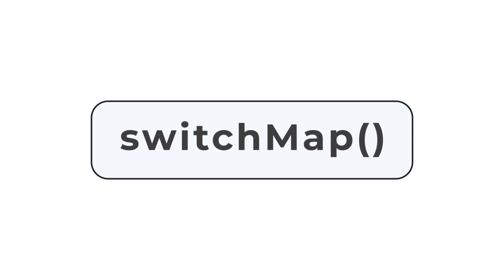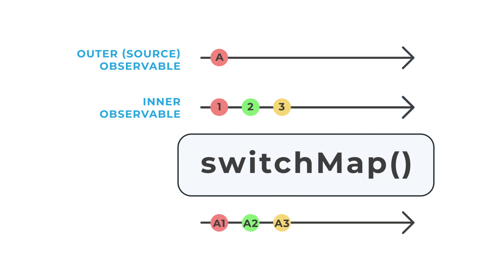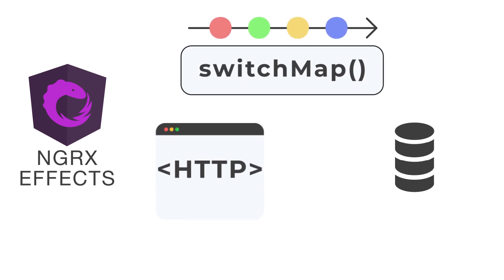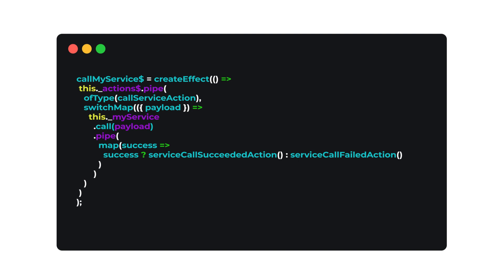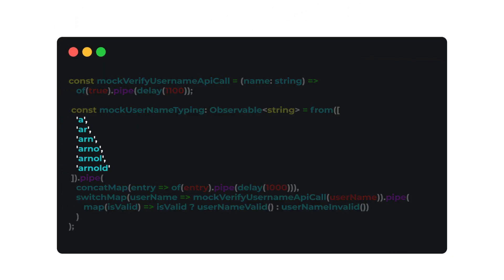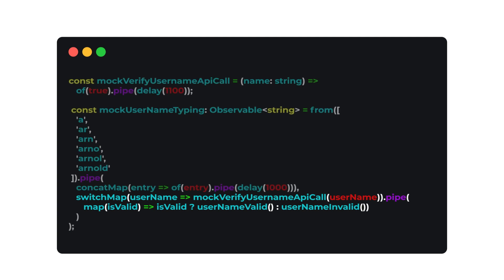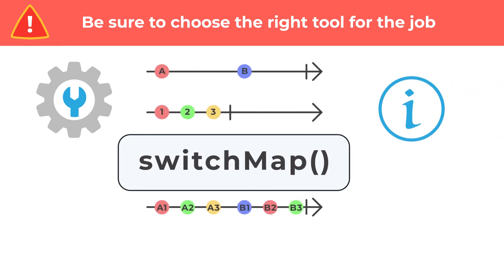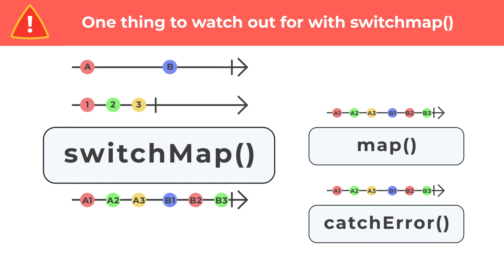RxJS switchMap() - The Best Operator to Manage Observable Streams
Senior Enterprise Software Engineer, Hudson Baker shows how to effectively manage reactive streams using RxJS ‘switchMap()’. He describes when to use it, the difference between outer and inner observables, and common pitfalls to watch out for when working with API requests.

00:00 - switchMap(), Lessons in RxJS, Presented by Briebug
00:08 - Hudson Baker, Senior Enterprise Software Engineer at Briebug
00:20 - switchMap() Marble Diagram
01:22 - NGRX Effects
01:53 - Example of switchMap()
03:40 - Right tool for the job
04:47 - Trouble getting started? Visit our website ( to find out how you can augment your application development

In this video series, experts share lessons and best practices they’ve learned using RxJS in mission critical applications, with the initial videos focusing on ‘Mastering the Operators’.